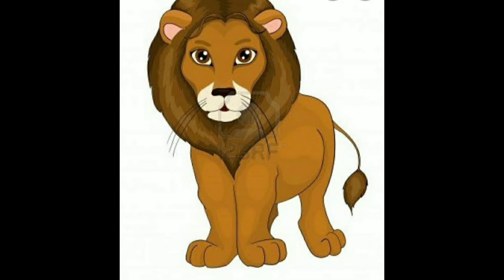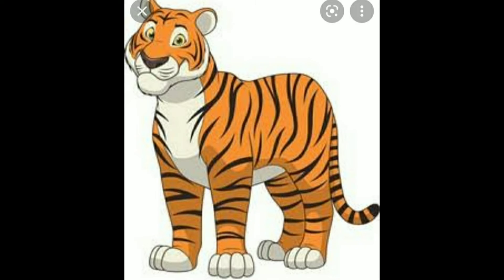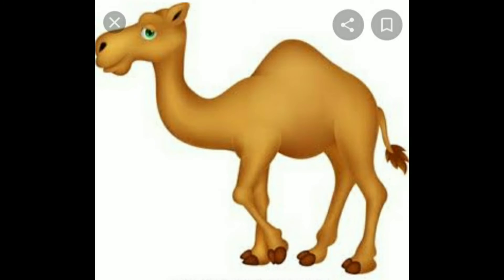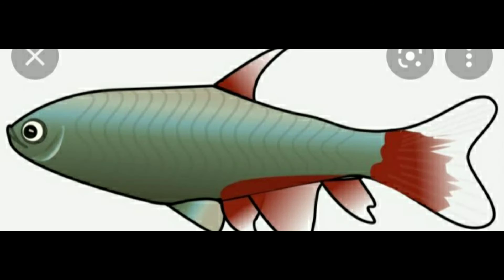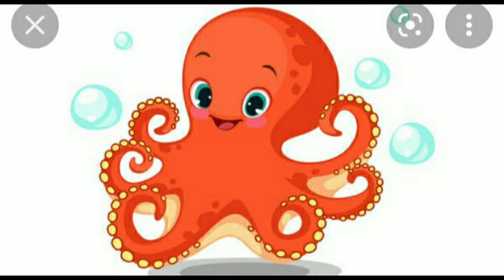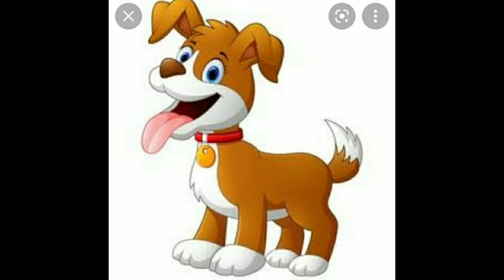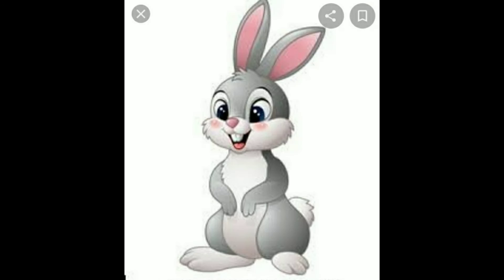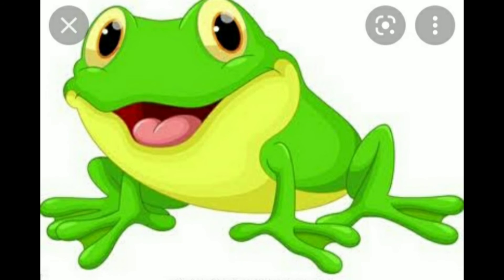LEARNING ANIMALS NAME BY THEIR CATEGORIES